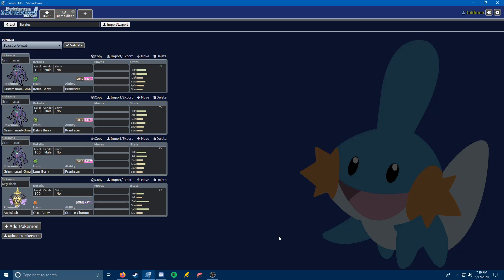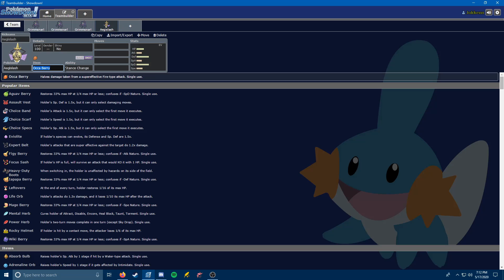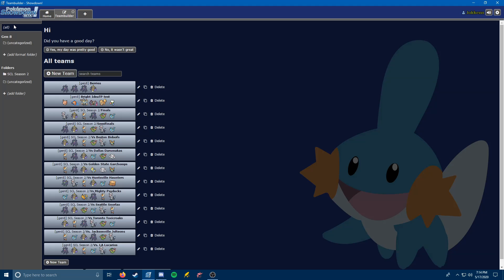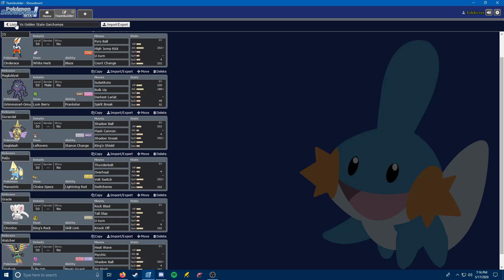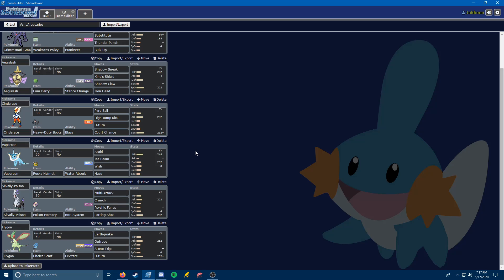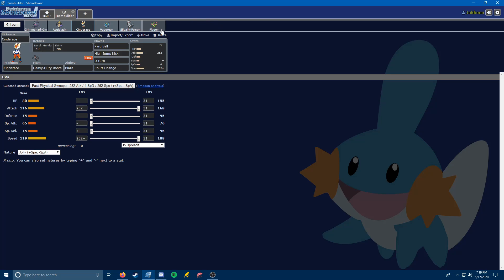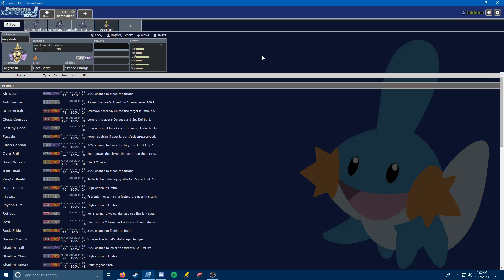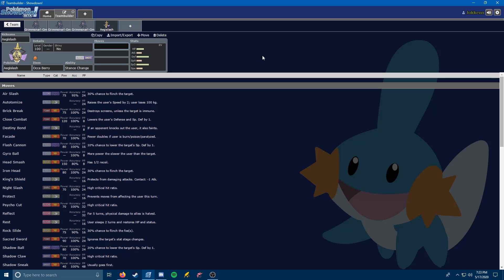SCL Season 2 Thoughts/Takeaways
A few notable things that playing the second season of the SCL has taught me